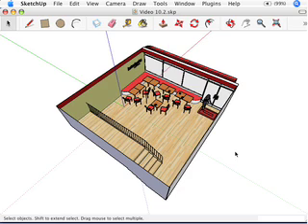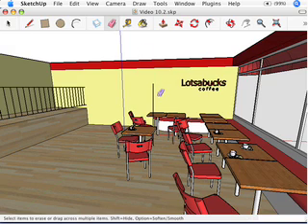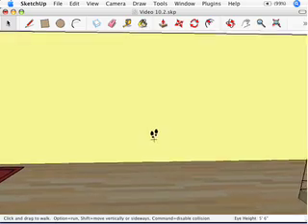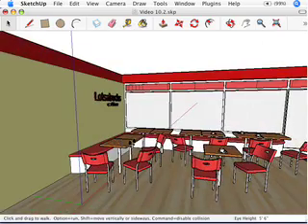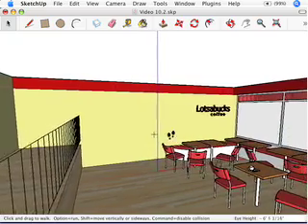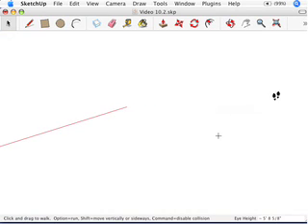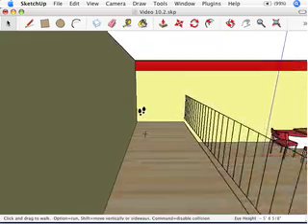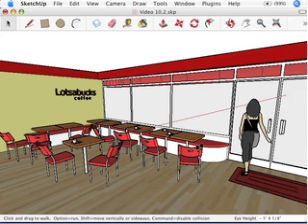SketchUp: Stepping out with the Walk tool